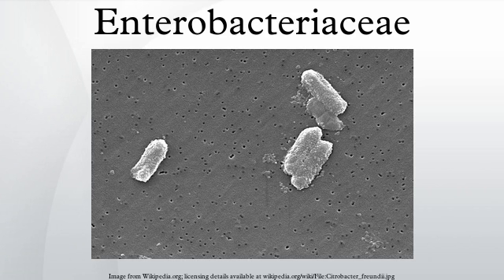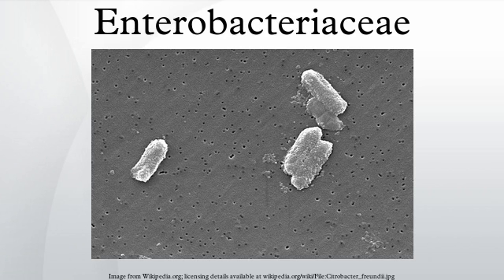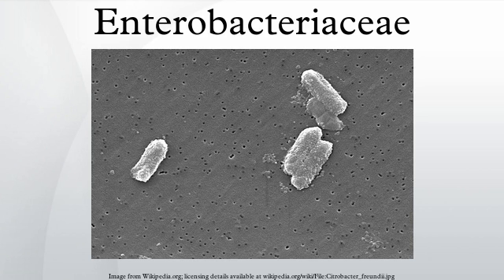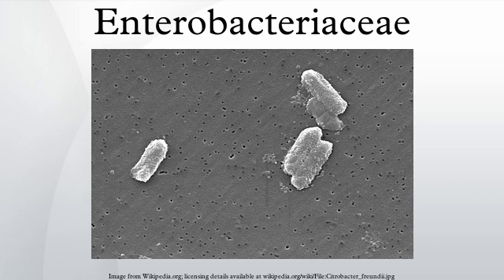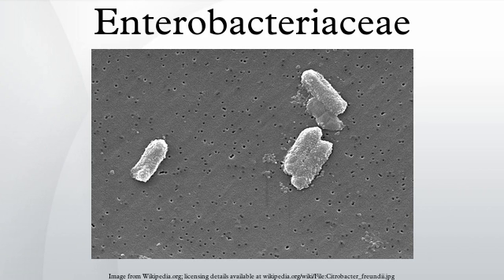Enterobacteriaceae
The Enterobacteriaceae are a large family of Gram-negative bacteria that includes, along with many harmless symbionts, many of the more familiar pathogens, such as Salmonella, Escherichia coli, Yersinia pestis, Klebsiella and Shigella. Other disease-causing bacteria in this family include Proteus, Enterobacter, Serratia, and Citrobacter. This family is the only representative in the order Enterobacteriales of the class Gammaproteobacteria in the phylum Proteobacteria. Phylogenetically, in the Enterobacteriales, several peptidoglycan-less insect endosymbionts form a sister clade to the Enterobacteriaceae, but as they are not validly described, this group is not officially a taxon; examples of these species are Sodalis, Buchnera, Wigglesworthia, Baumannia cicadellinicola and Blochmannia, but not former Rickettsias. Members of the Enterobacteriaceae can be trivially referred to as enterobacteria or "enteric bacteria", as several members live in the intestines of animals. In fact, the etymology of the family is enterobacterium with the suffix to designate a family (aceae) — not after the genus Enterobacter (which would be "Enterobacteraceae")— and the type genus is Escherichia.